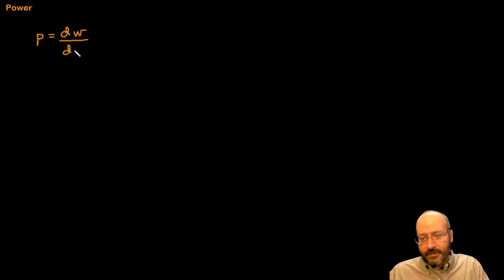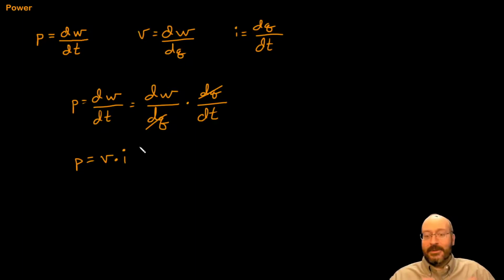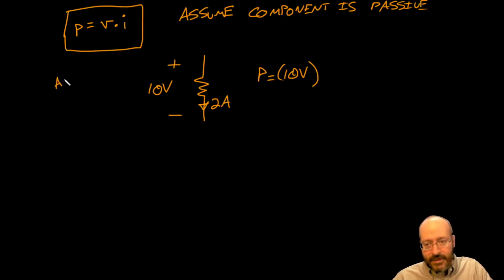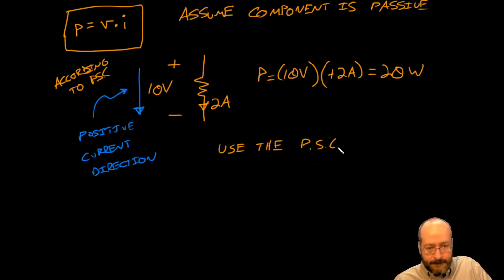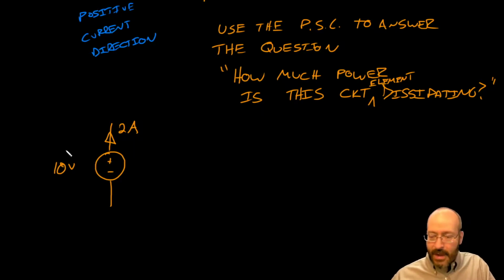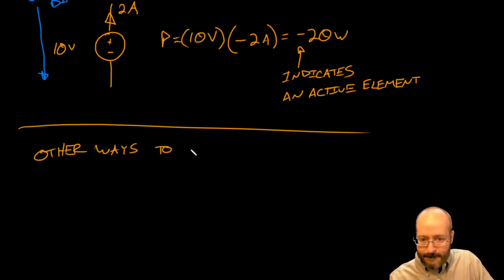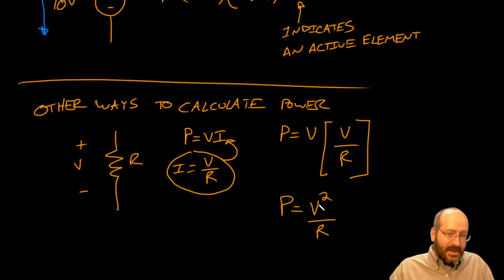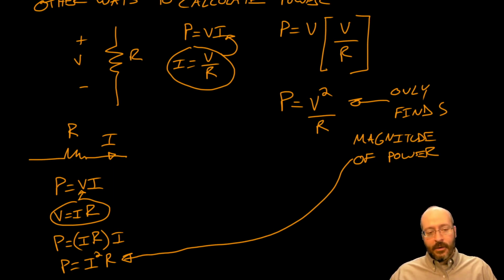Power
Power, passive sign convention and power